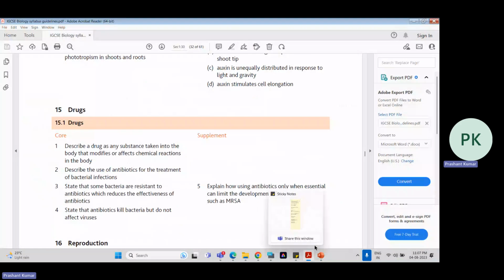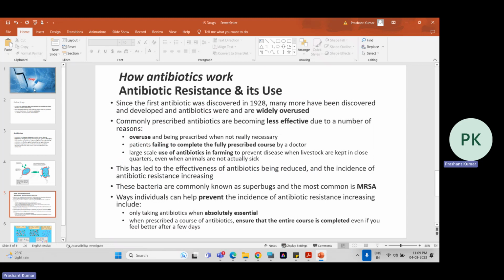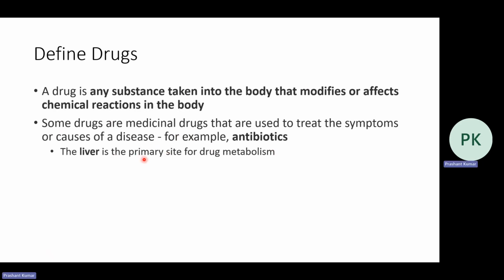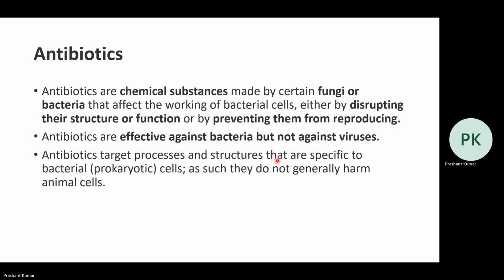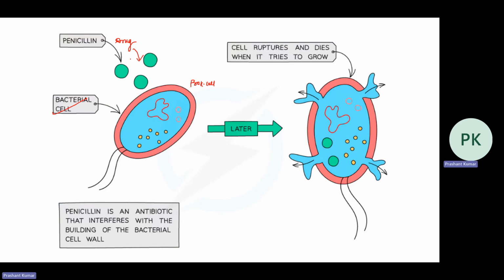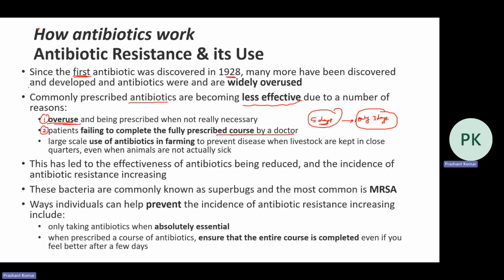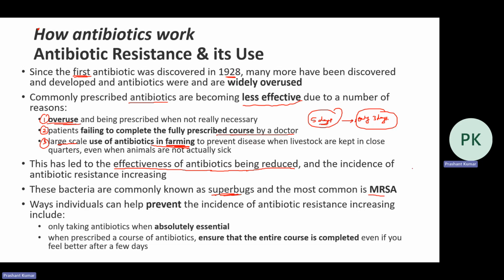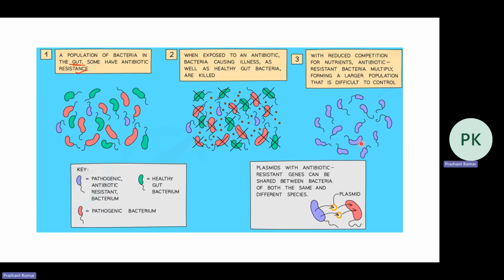IGCSE Ch 15 Drugs